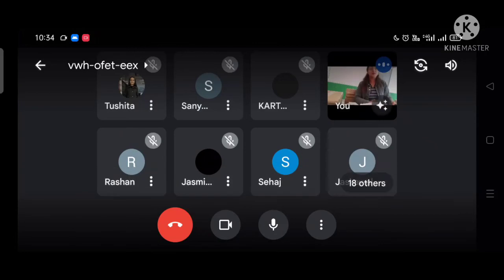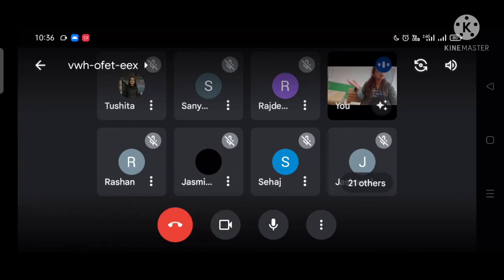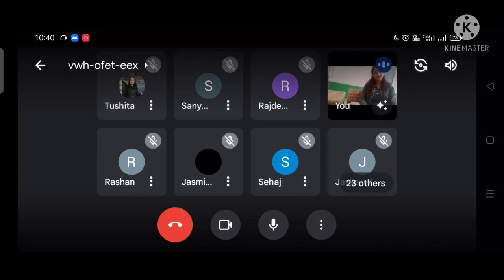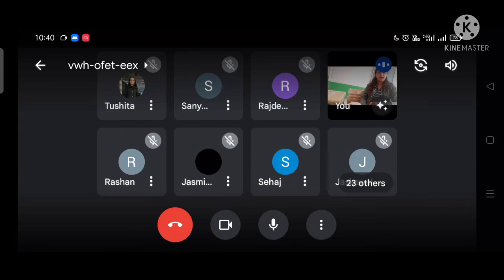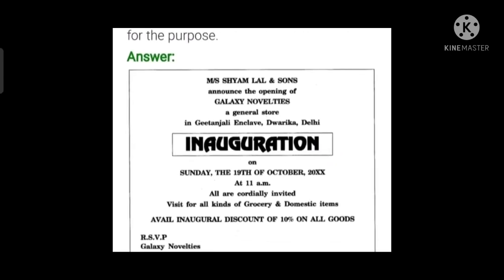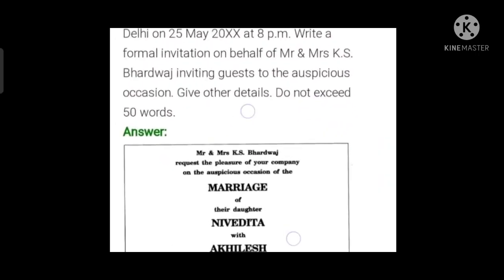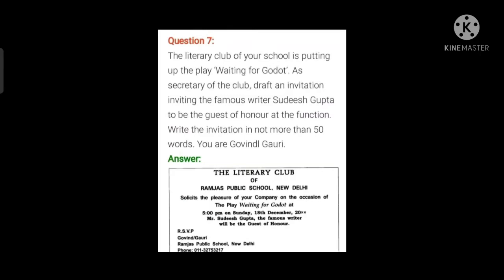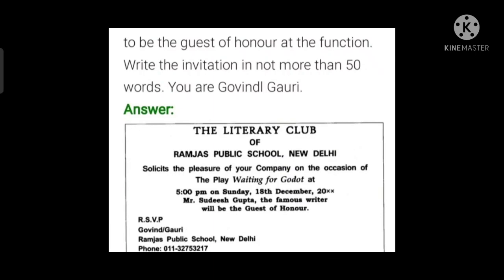Invitations & Replies/ CBSE CLASS 12/ 28.02.2022/ Ambika Lakhi